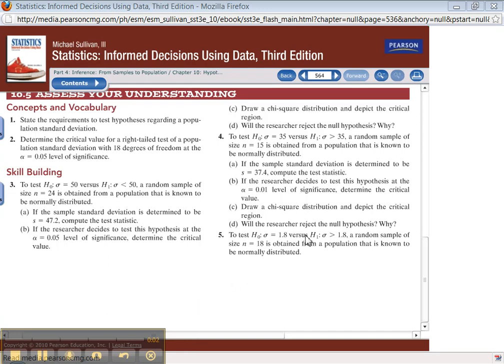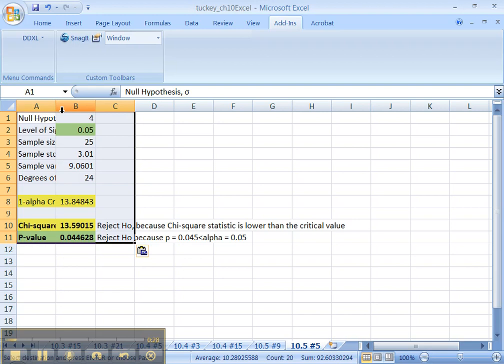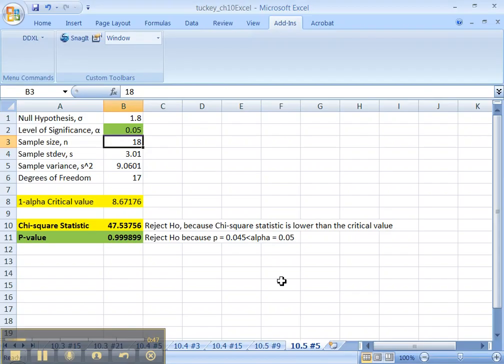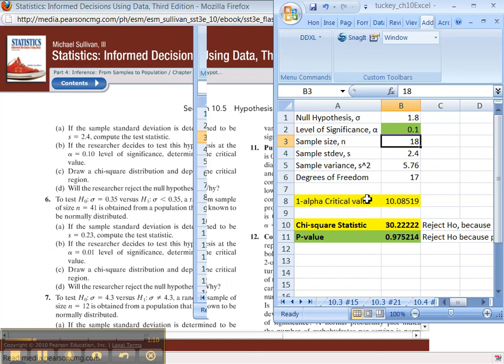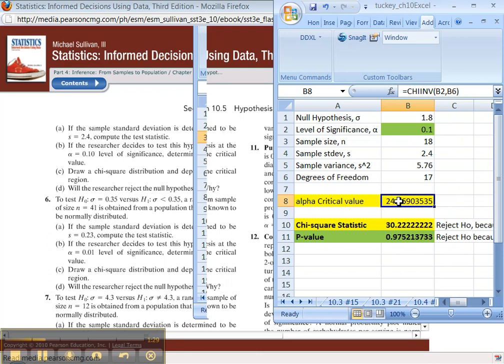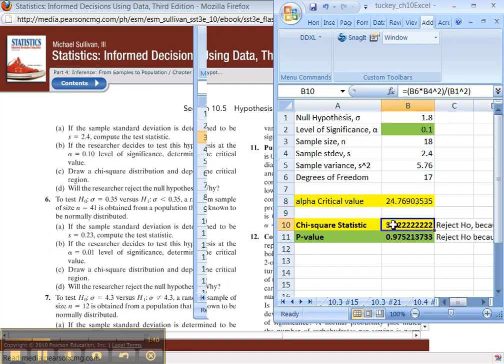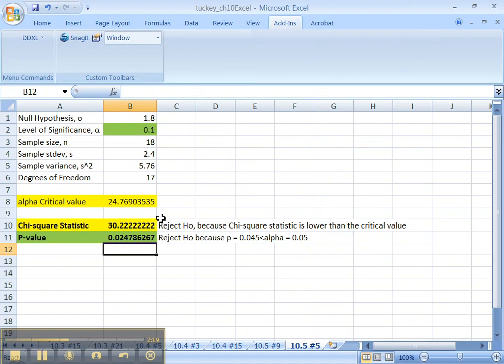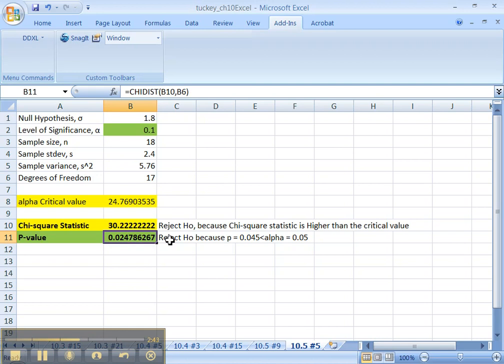10.5 Excel - Part 3 of 5 - OLD (Pre FA12)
10.5 #5 - Right-tailed Test for Standard Deviation or Variance with Excel, both classical and p-value method.